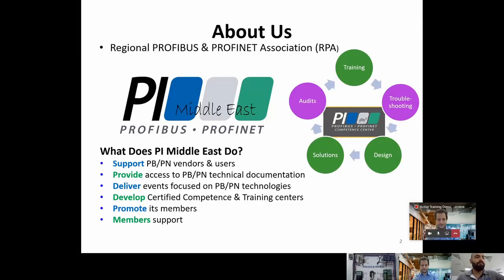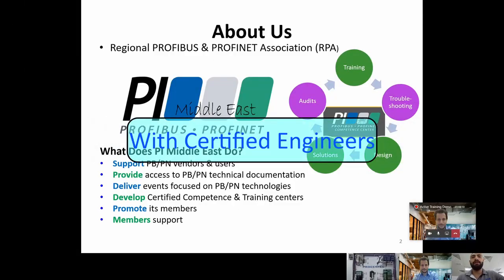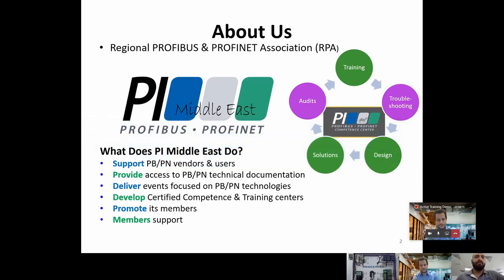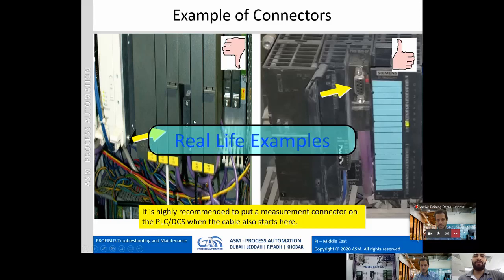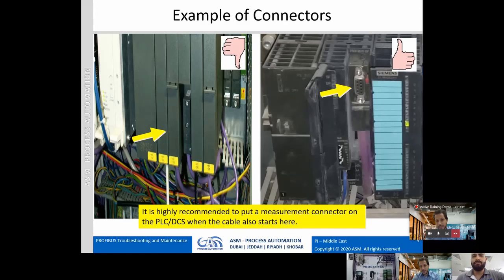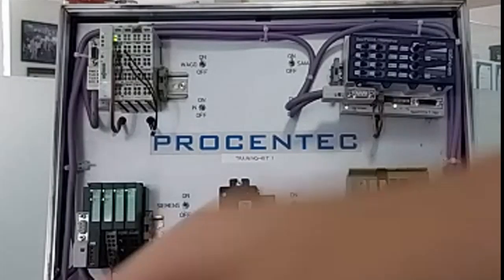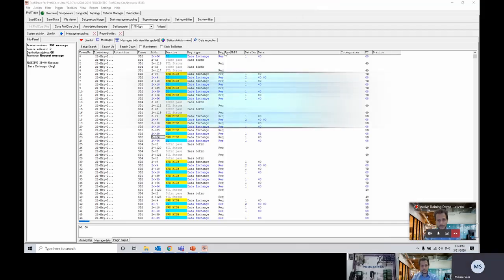PROFIBUS Troubleshooting & Maintenance Remote Course (PTM)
Online Course :
To Show how you can see your KITS and take CONTROL of it during Live Course - as one to one session or with a GROUP of Trainees ..

The PROFIBUS Troubleshooting & Maintenance training course is fully tailored to the needs of installers and maintenance engineers who work with PROFIBUS systems.